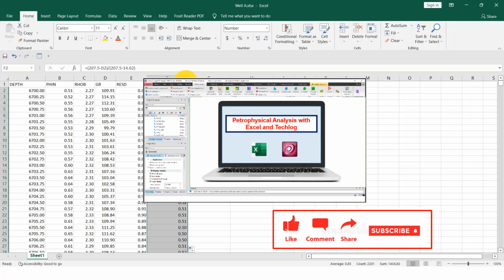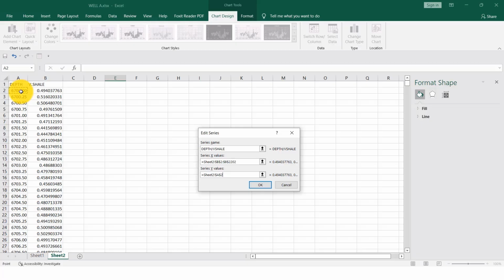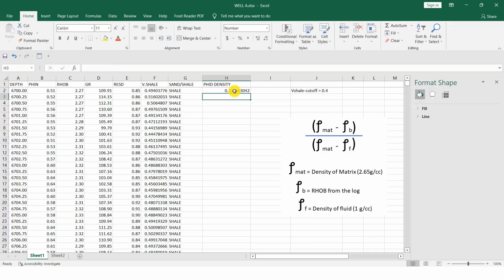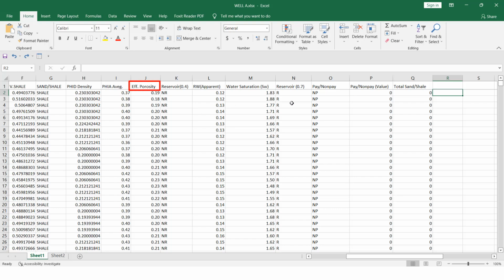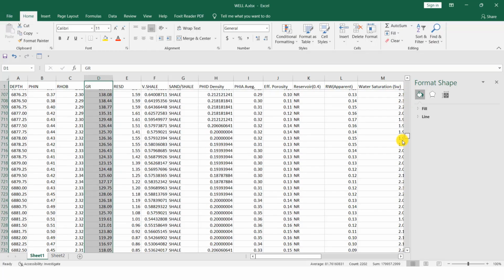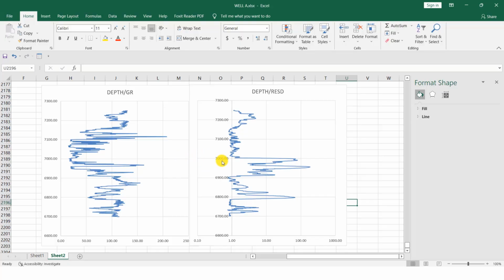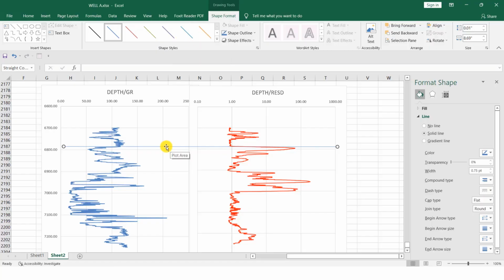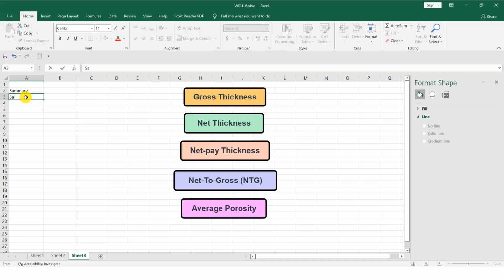Petrophysical Analysis of Well Log Data II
This video is the continuation of Petrophysical Analysis of Well Log Data using Excel.